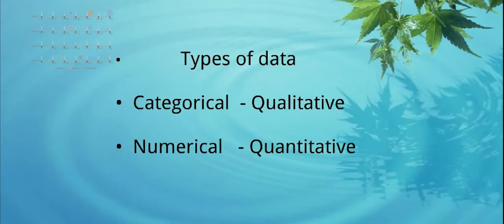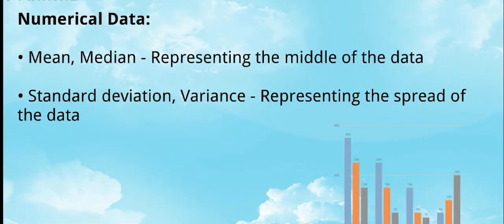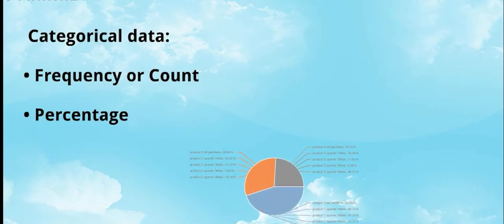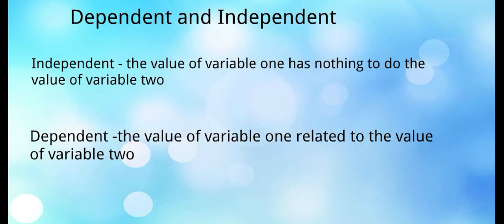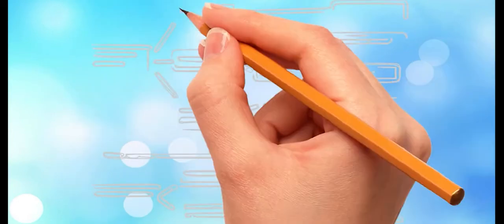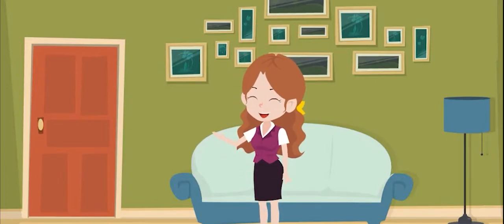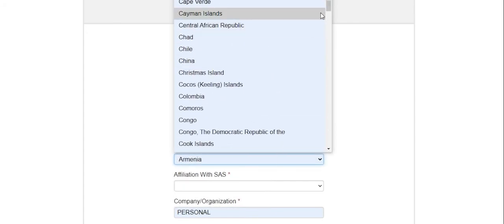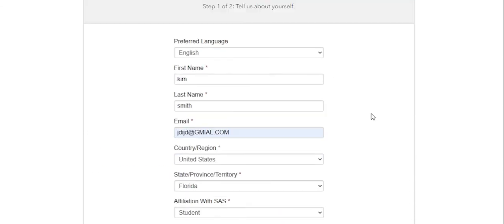01 Data Types and Creating a SAS Studio Account - Use a Free Statistical Tool to Analyze Your Data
How to use a free statistical software to analyze your own data, create tables and graphs for your projects! SAS OnDemand for Academic is an online data analysis tool. It is very powerful and can do most of the common statistical analysis.

I am a statistical consultant for 20 years and SAS programing instructor for 15 years. I would like to show some basic analytical skills to people who need help in this area. For students who want to be a Statistician or Data Scientist, this series of videos can help with their homework and projects.